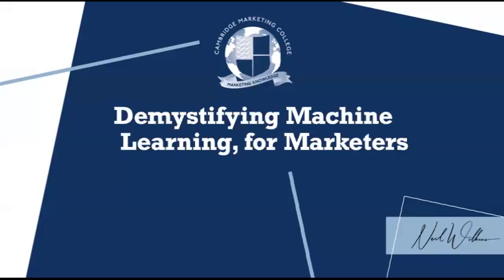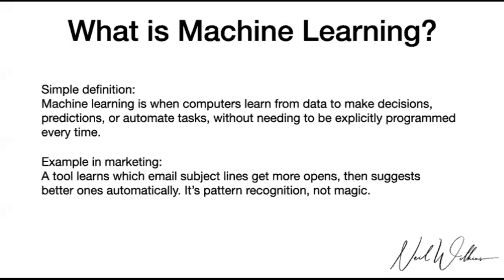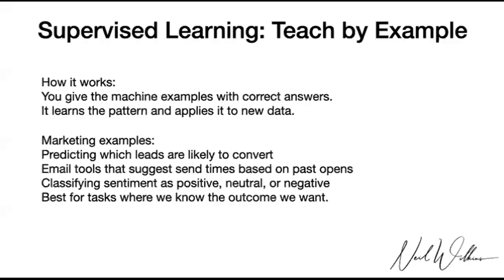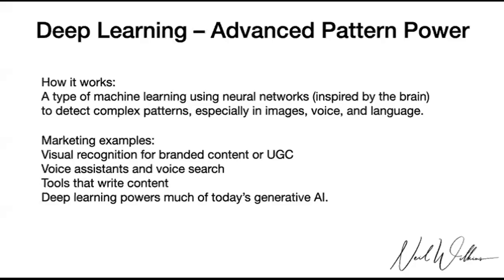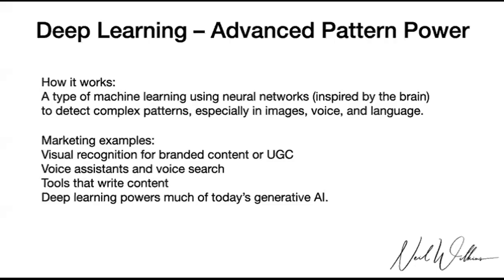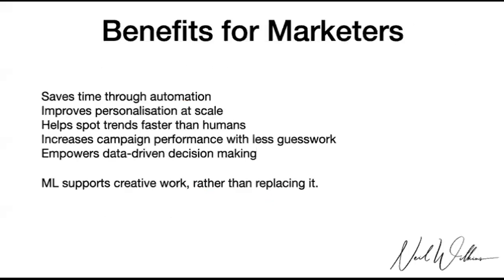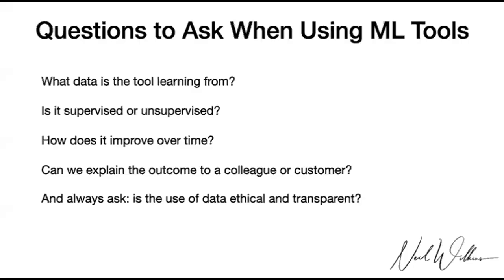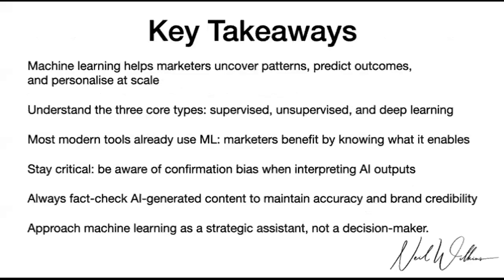Demystifying Machine Learning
Demystifying Machine Learning for Marketers: a jargon-free guide to supervised, unsupervised, and deep learning applications

In this session, you will learn:
What machine learning (ML) actually means
The difference between supervised, unsupervised and deep learning
Where ML is already showing up in marketing
How to talk about ML confidently, even if you’re not a data scientist